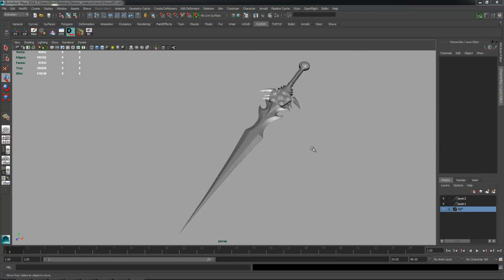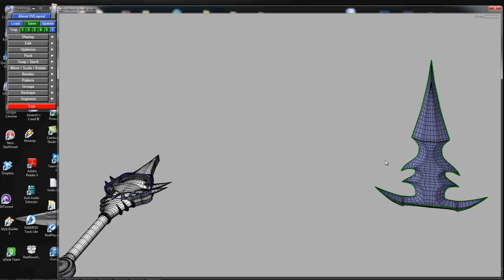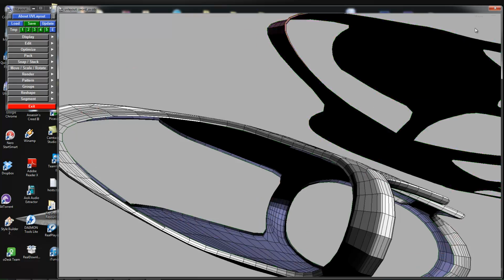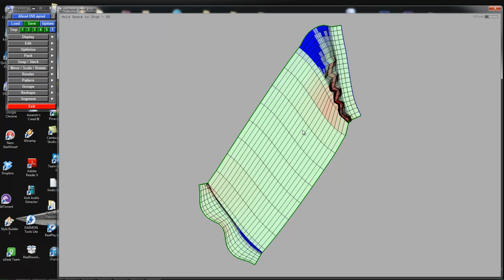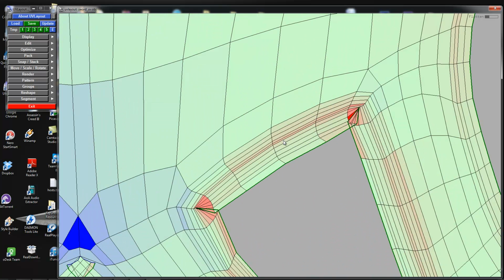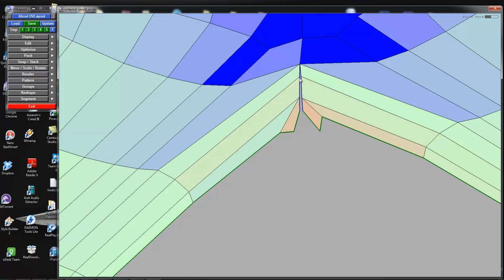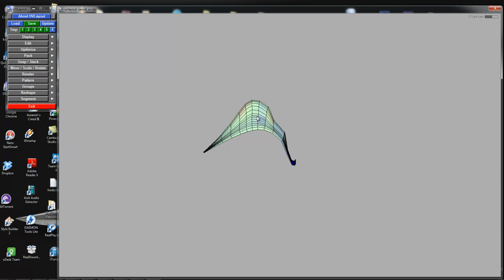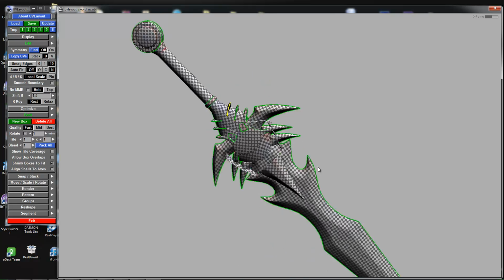Sword uvs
Part 2 of the fantasy sword project